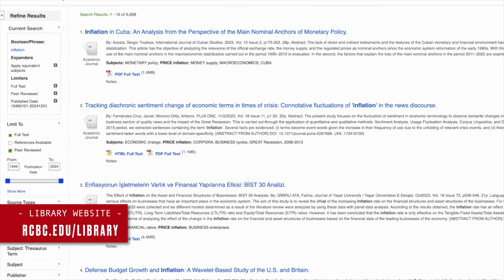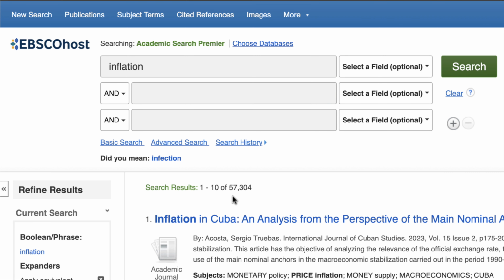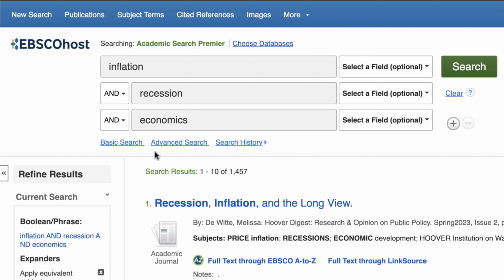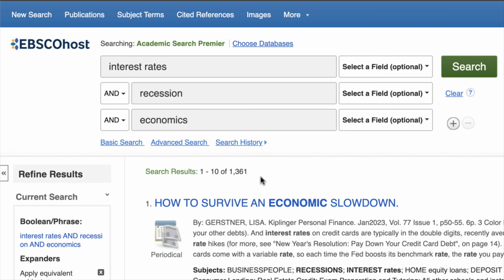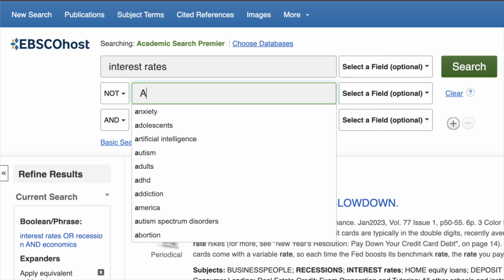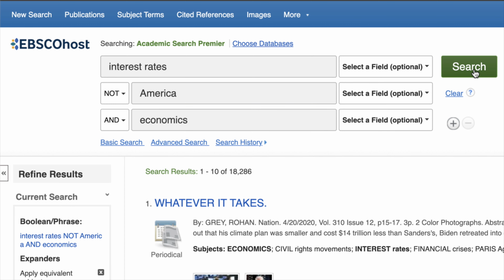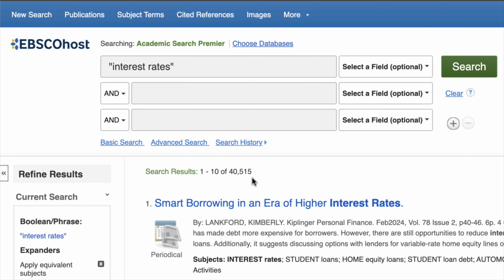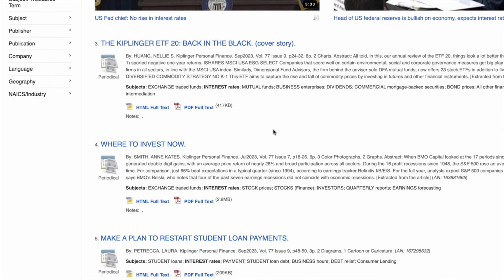Library Tutorial: Narrow your Search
These are some tips on how to narrow down your search when faced with a large amount of search results.